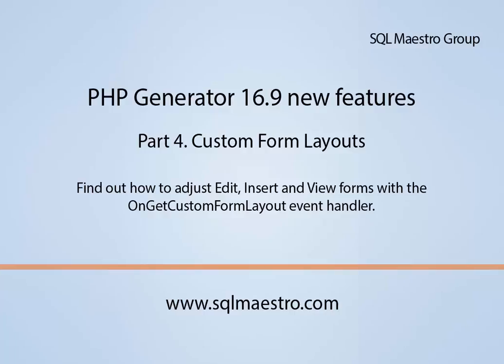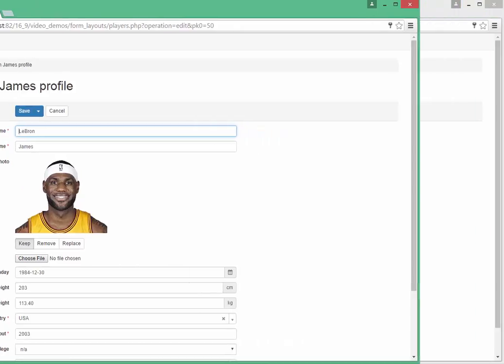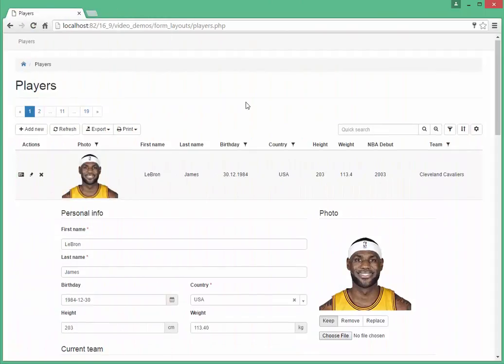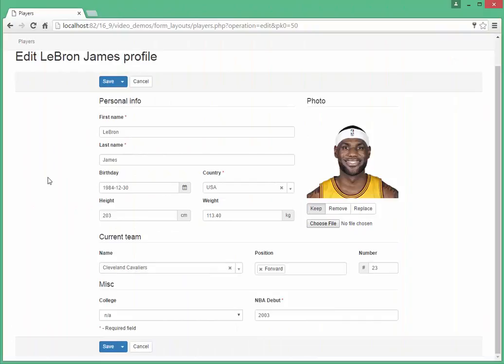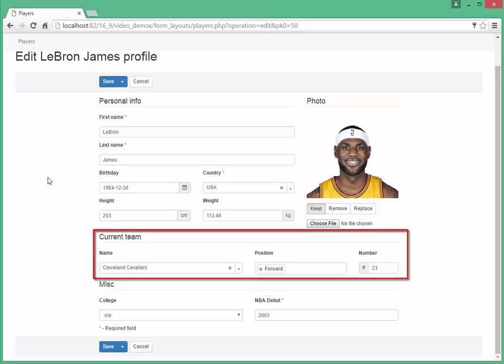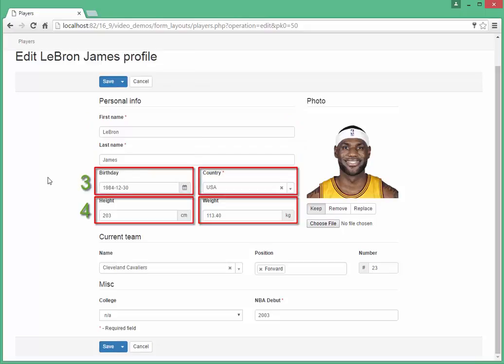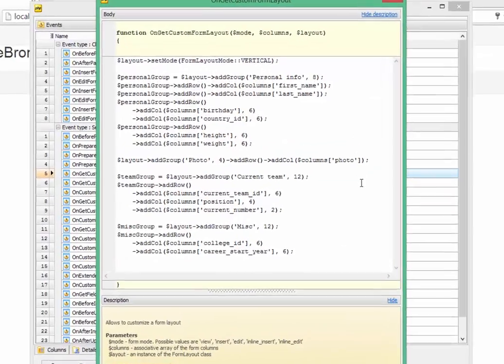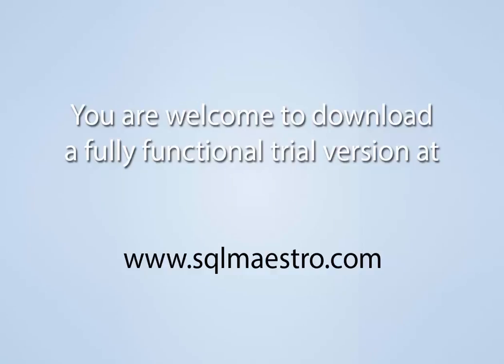PHP Generator 16.9 new features. Part 4. Custom Form Layouts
Find out how to customize layouts in Edit, Insert, and View forms. Live examples